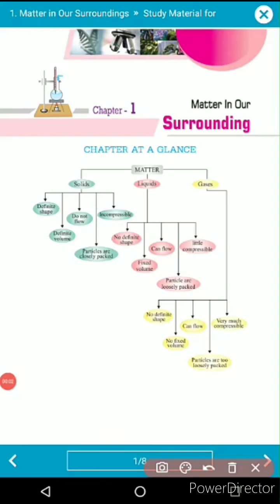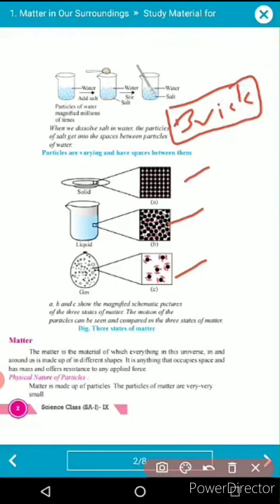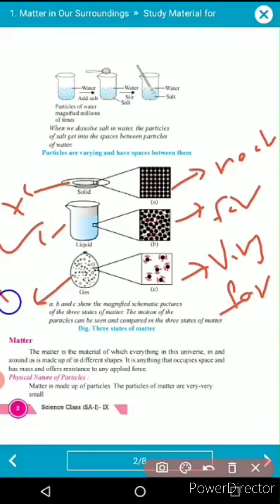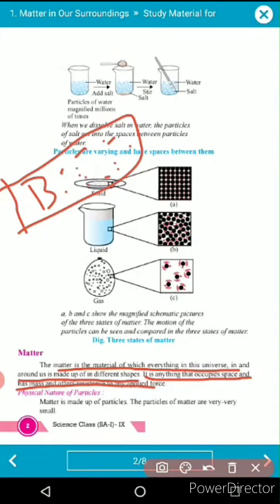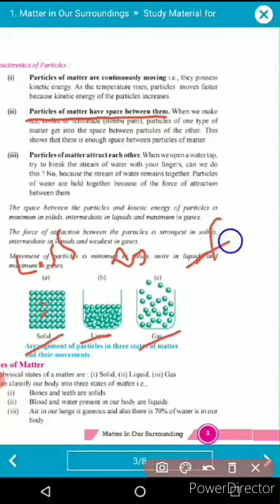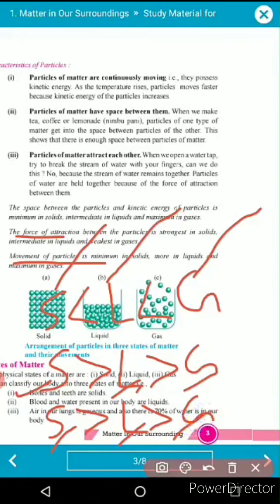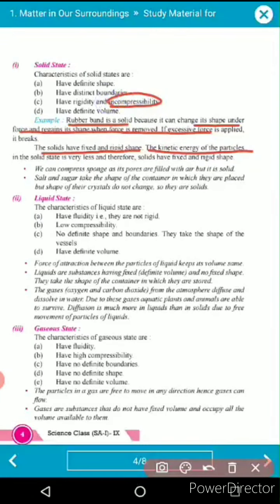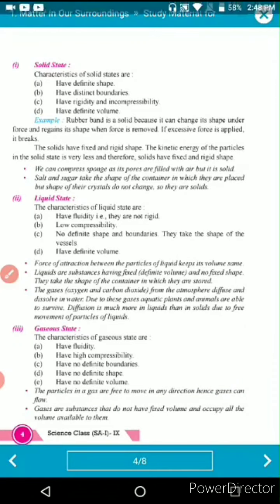STD : 9 : SCIENCE : CH : 1 : MATTER IN OUR SURROUNDINGS : BY RAHUL GUPTA SIR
If the video is not clear then first download the video in 720p and watch it.

For any query/suggestions plz comment us.